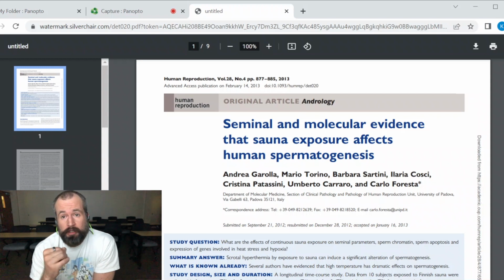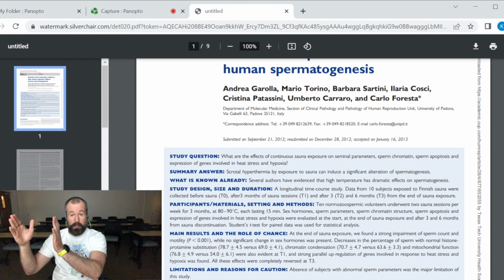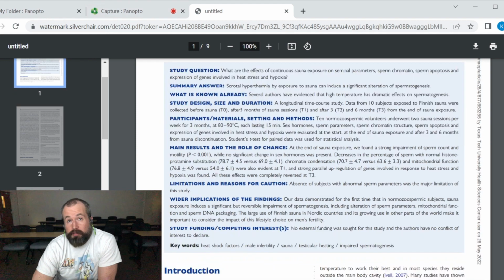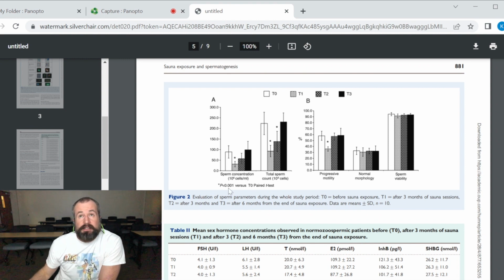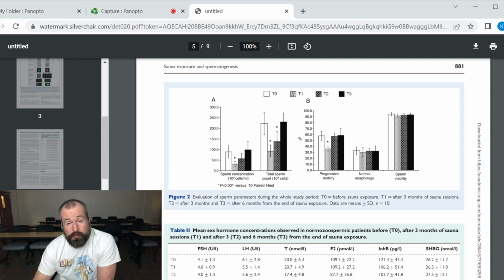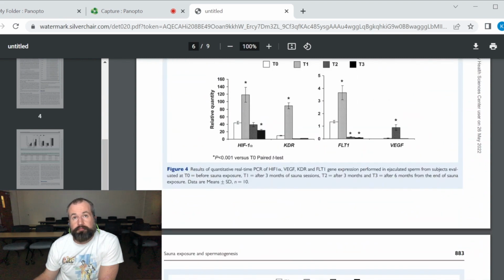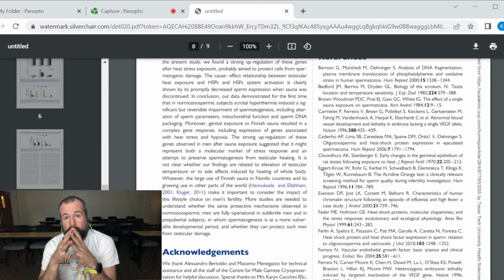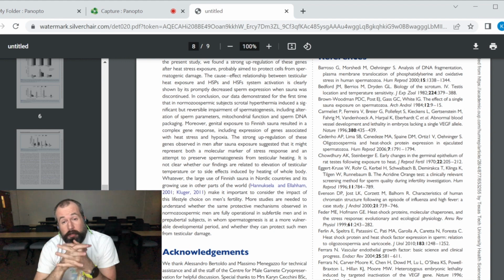Sauna DEMOLISHES male fertility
In this podcast, I discuss a paper that shows profound reductions in sperm concentration (nearly 75%), total sperm count (2/3), and sperm motility (half) after just two 15-minute sauna sessions per week for three months (PMID 23411620). These changes were not reversed after three months cessation of sauna use; a full six months were required for these changes to reverse. It is unknown how the sauna may impact spermatogenesis among those who already have impaired testicular function or during development.

It is important to fully explain the risks and harms of interventions that are massively hyped on social media. This podcast offers itself as a corrective to overhyping by the most popular and well-known American health influencers.

For more, find me at:
PODCAST The Kevin Bass Show